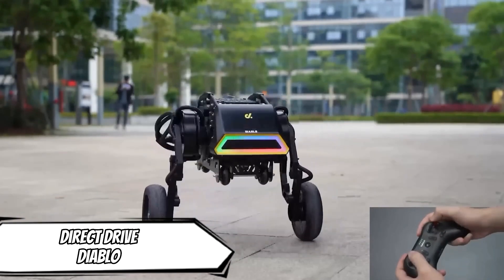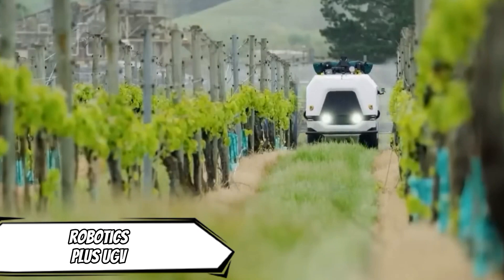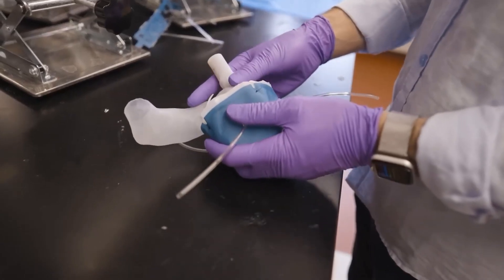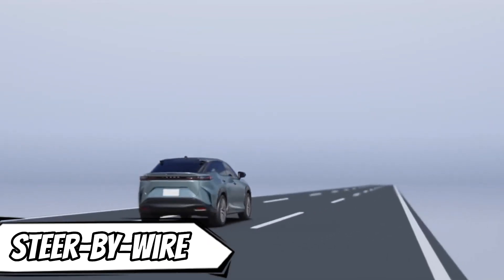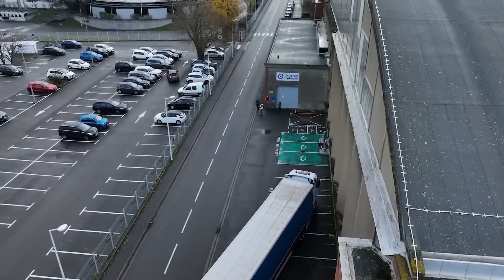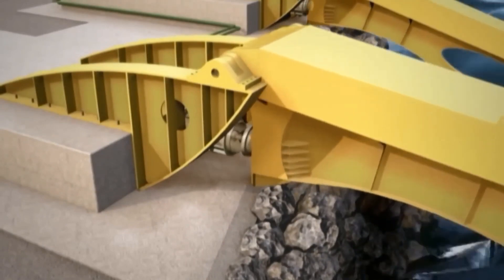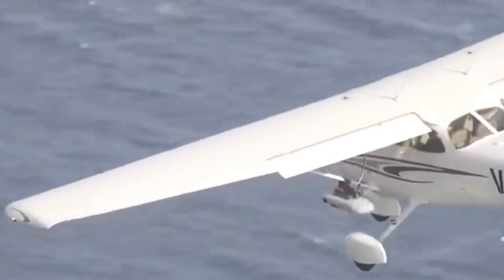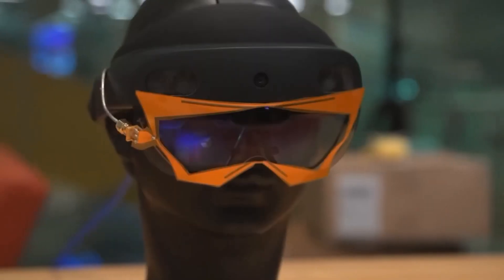12 Newly Inventions That Are On Another Level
In This Video, 12 Newly Inventions That Are On Another Level